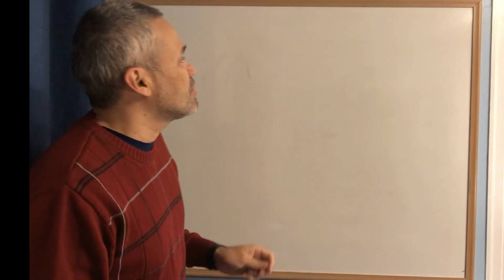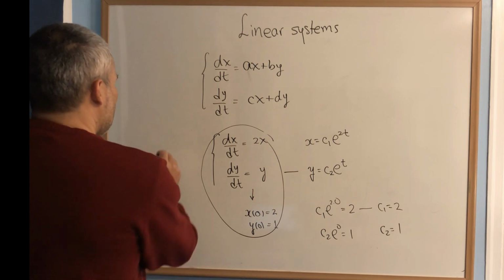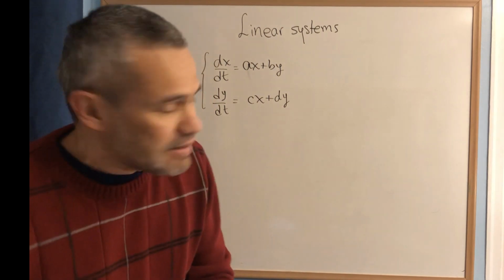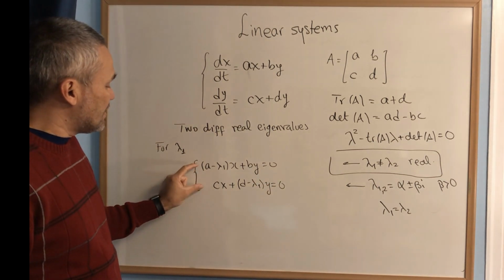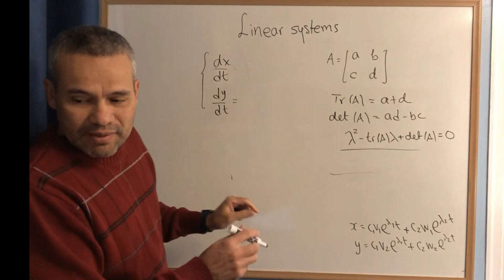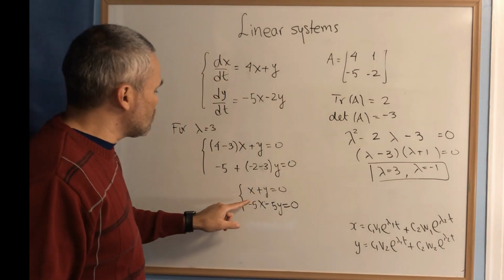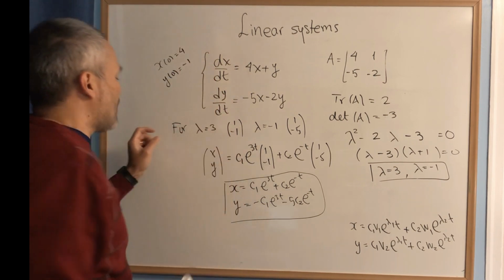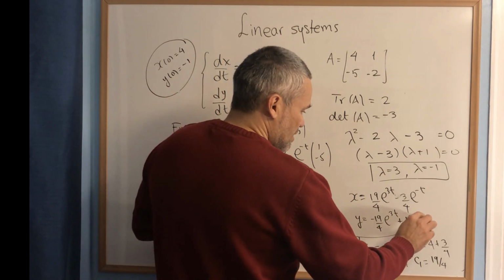Linear system and the case of two different real eigenvalues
We start the process of explaining how to solve a 2 by 2 linear system. We mention that there will be three cases and we explain how to do the case when the matrix of the system has two different real eigenvalues.